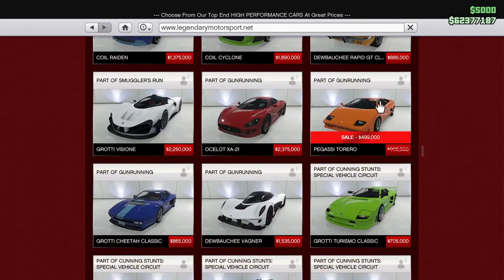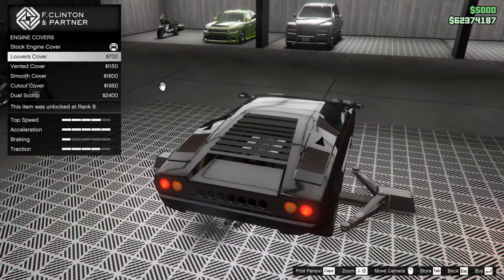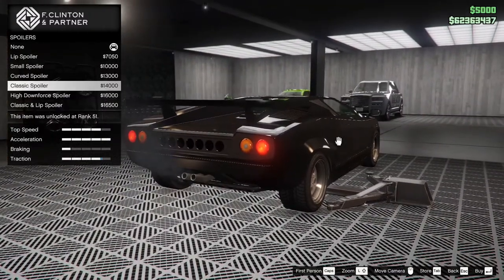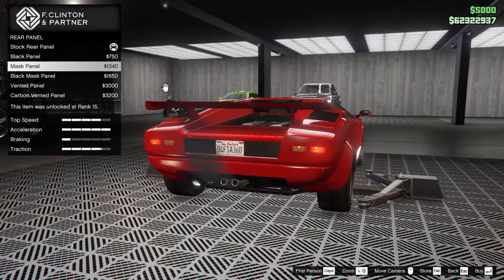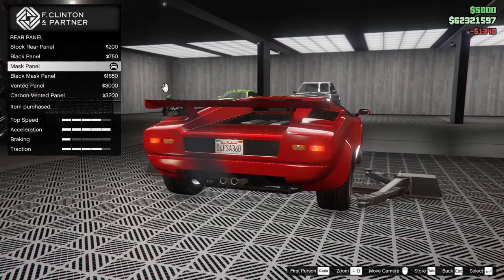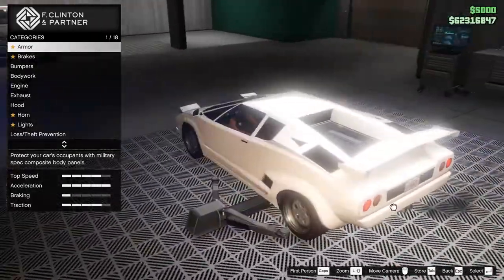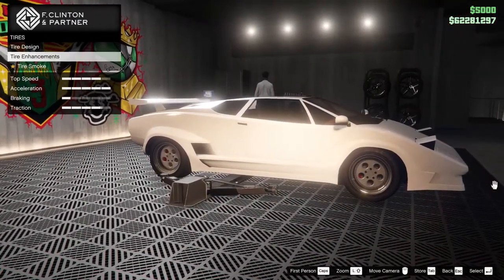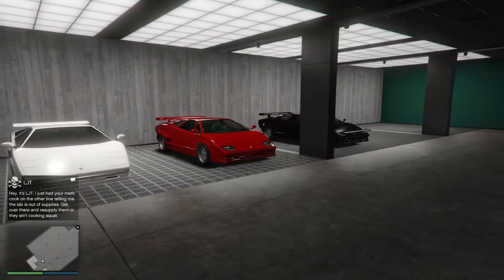Wait a minute...hold it...no one said anything about THREE Pegassi Toreros! Let's Play GTA5 Online!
This is a simple little video, where I complete my collection of Pegassi Toreros (That's the Lamborghini Countach for those who live in the real world) with the addition of a black on to go with my white and red ones.

Like I said, it's a simple little video.

Game Play Date: April 19, 2022